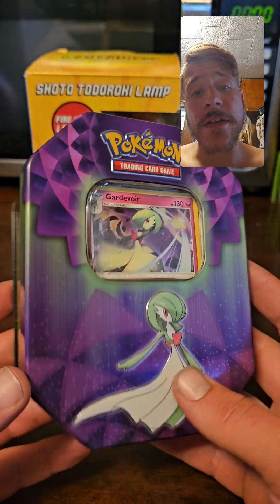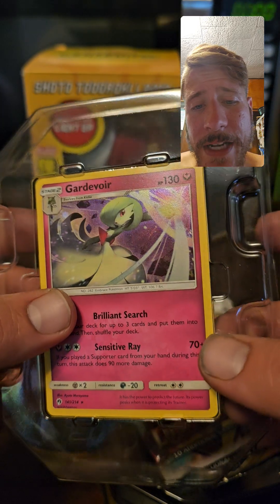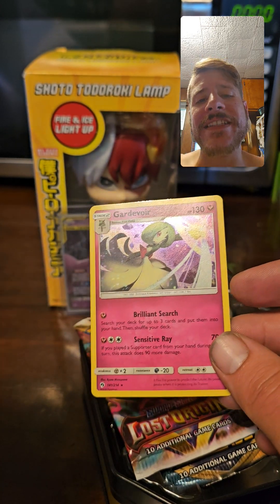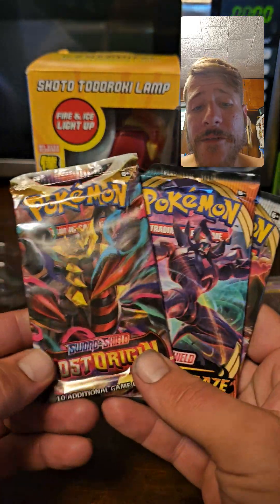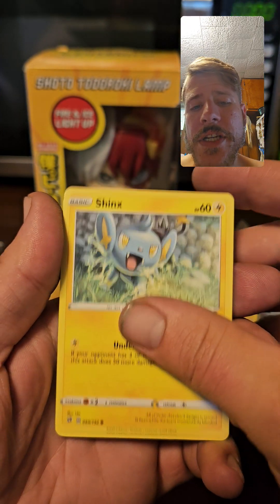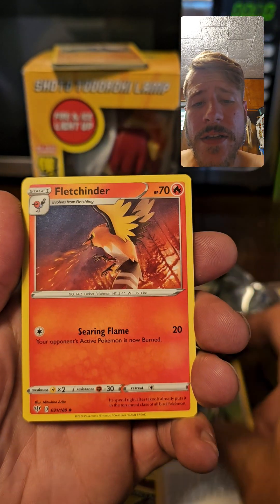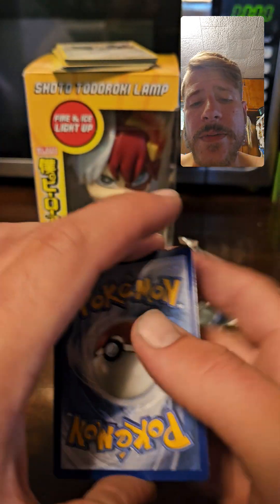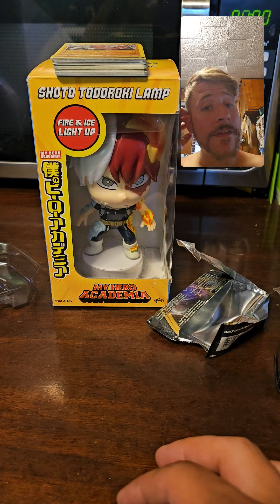I CAN'T BELIEVE WHAT WAS INSIDE THIS 2019 POKEMON TIN!!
Opening up a 2019 Pokemon Tin!!